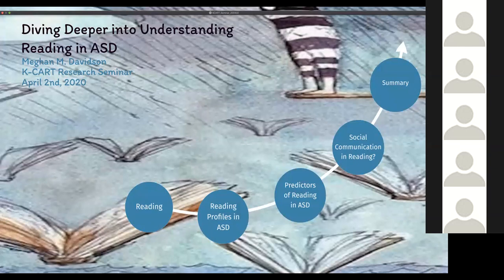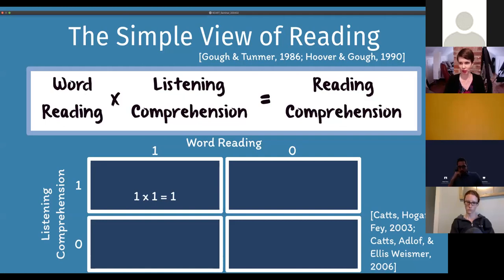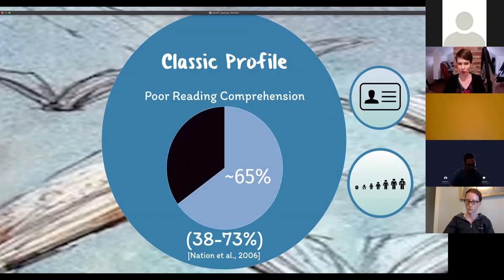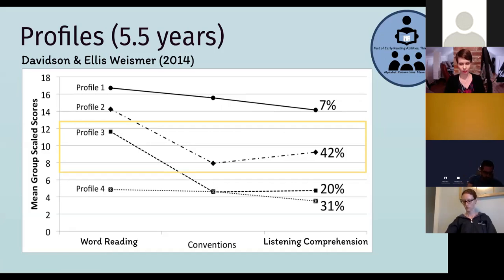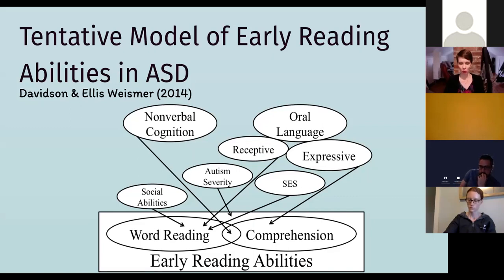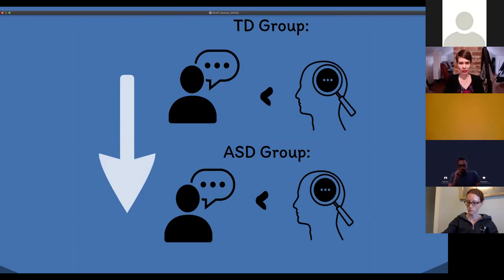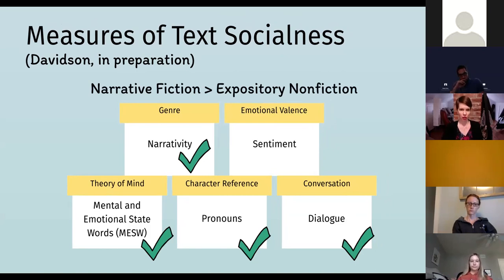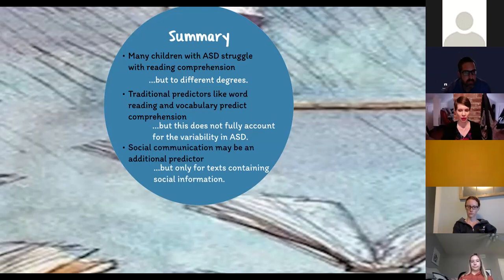Diving Deeper into Reading in ASD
Diving Deeper into Understanding Reading in ASD
Kansas Center for Autism Research and Training Seminar Series
Meghan M. Davidson, Ph.D., CCC-SLP
4:00 - 5:00 p.m.Thursday, April 2, 2020